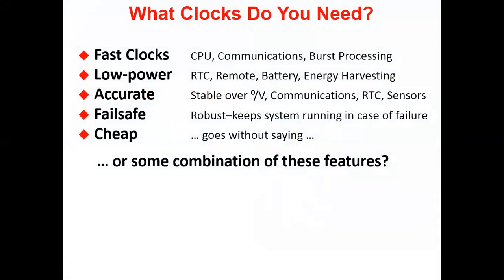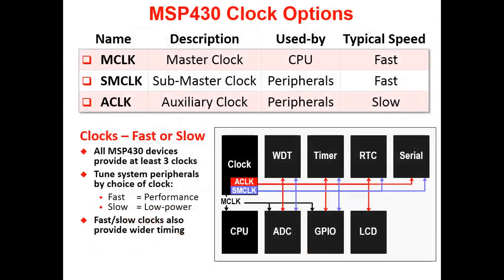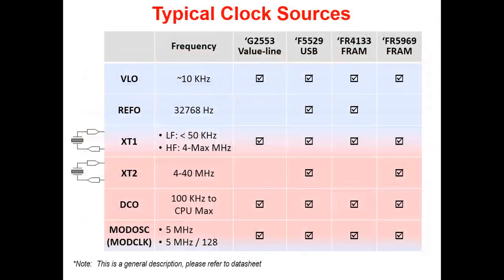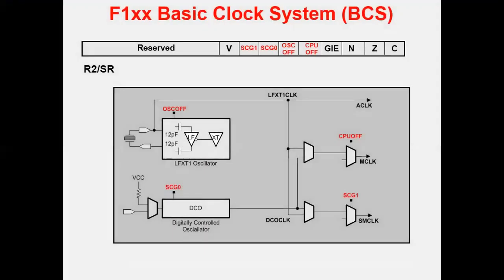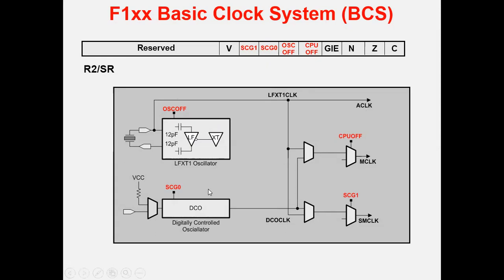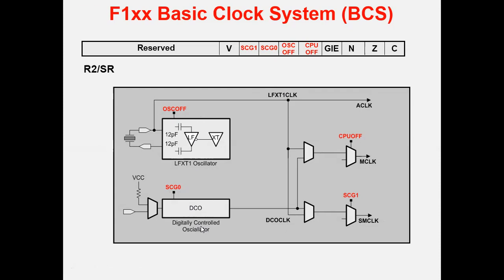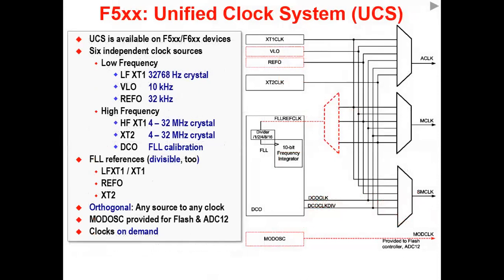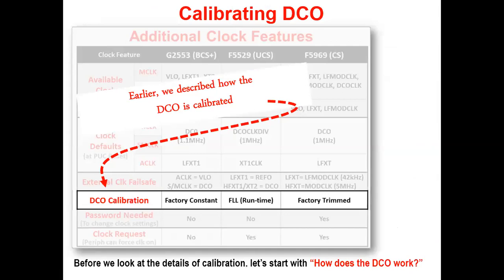System Clocks of MSP430